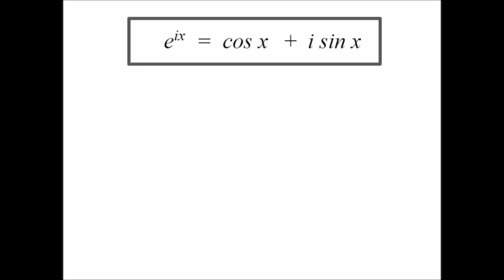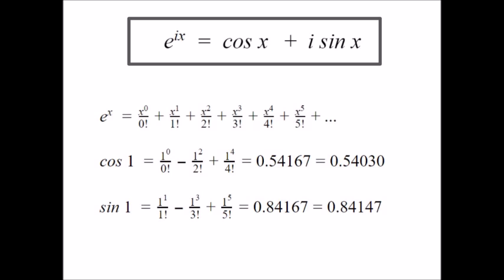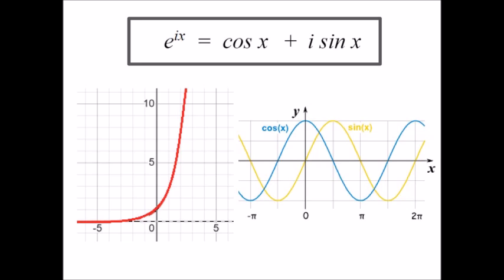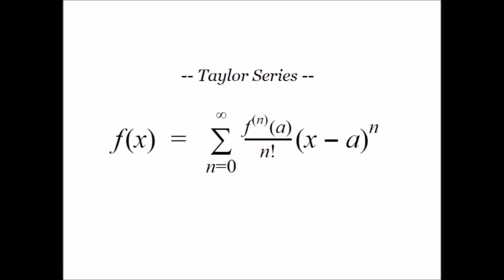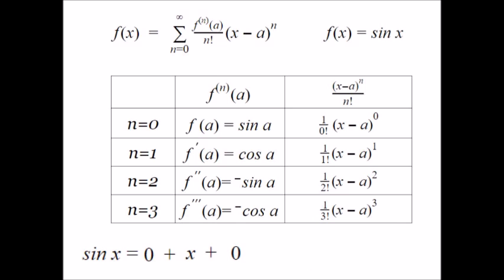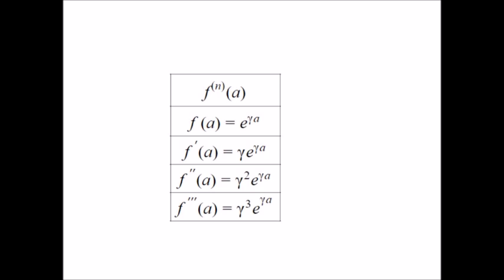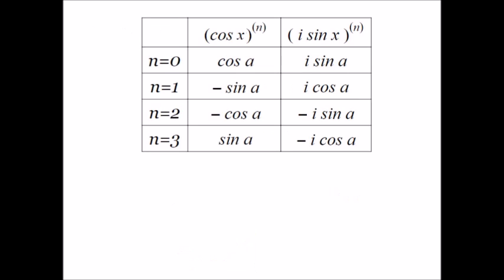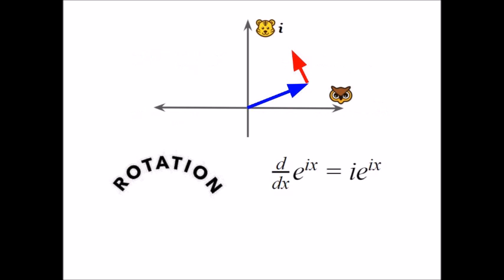addition multiplication exponents apples part four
Euler's equation worked out using the Taylor series